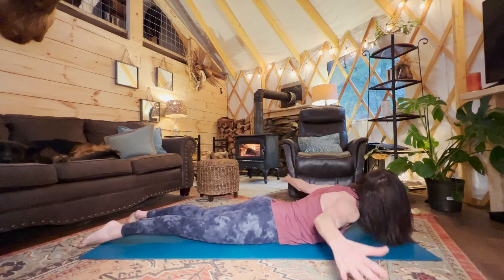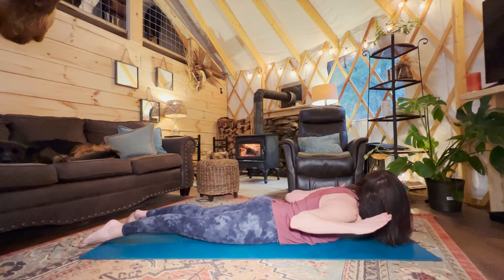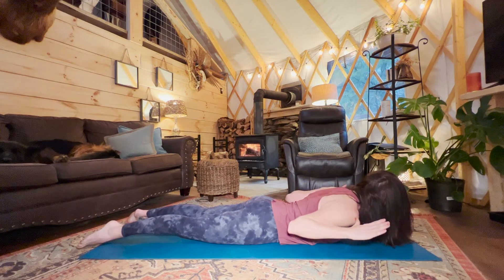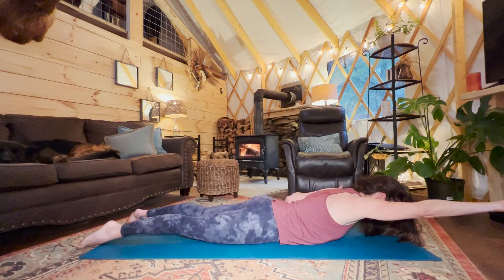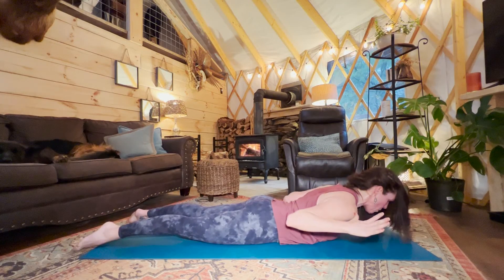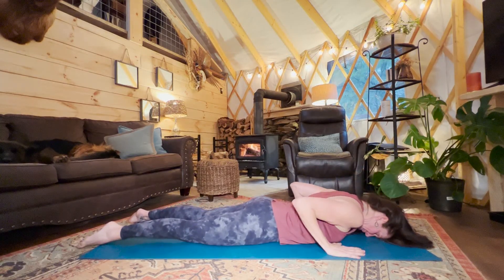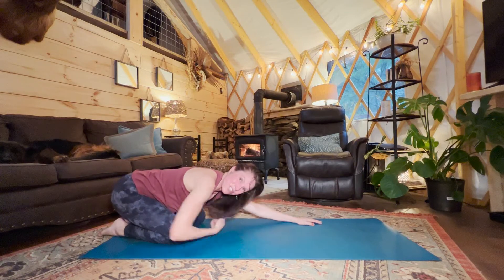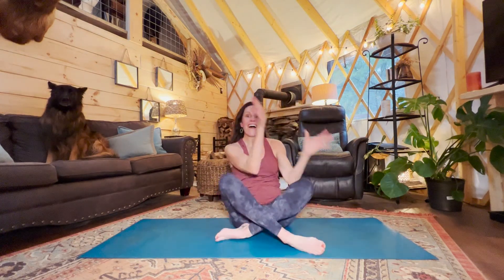Pilates with Brooke (#81) Full Body Intermediate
This is a full body intermediate Pilates mat class.  All you need is a mat, comfortable clothes and a desire to change your body.  Enjoy!